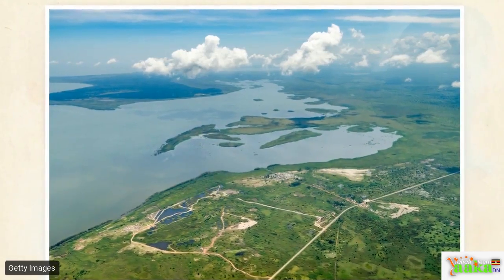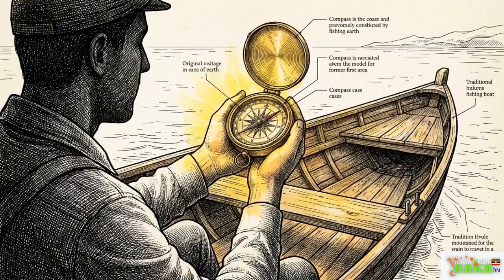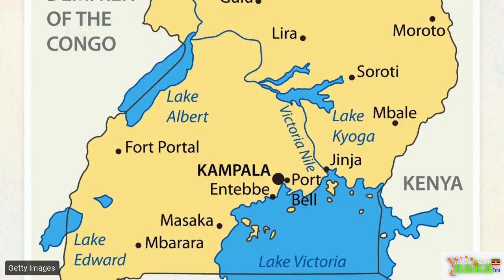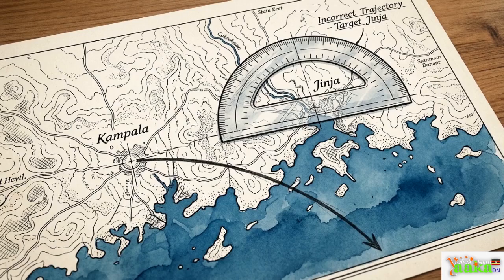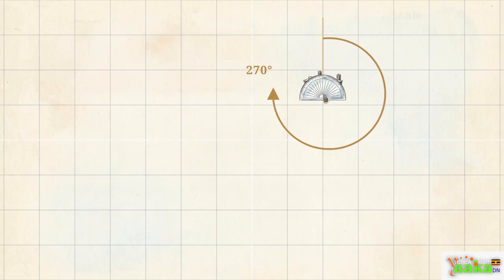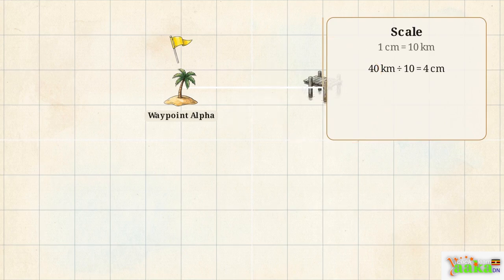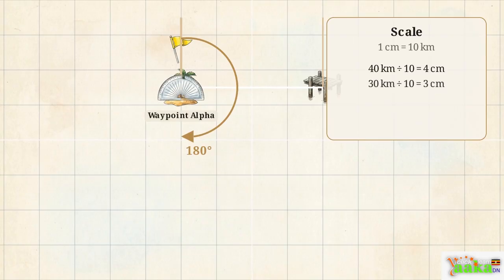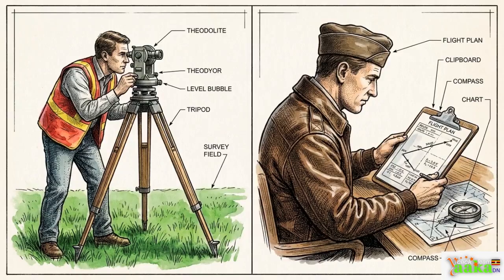Bearings - Math senior one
Learn how to read and draw bearings using a 3-figure system, understand North/South/East/West reference lines, and solve basic direction and distance problems.